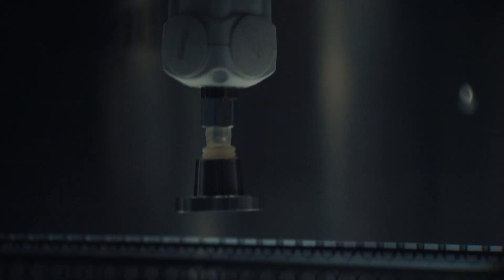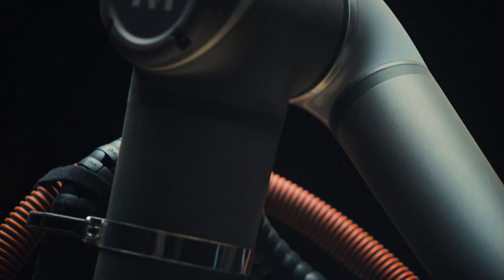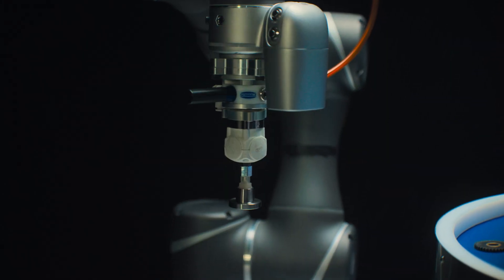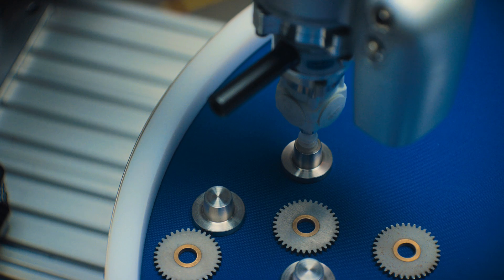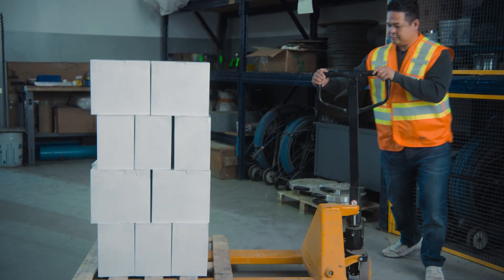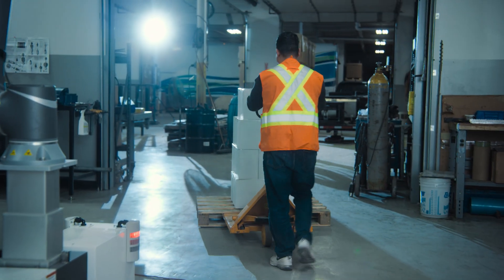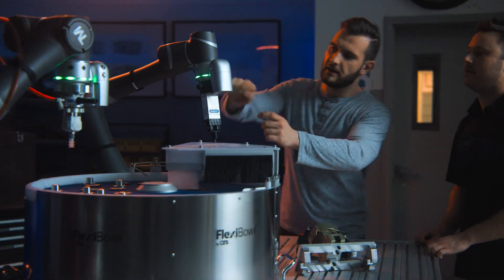Introduction to Cobot Intelligence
Learn about Cobot Intelligence  -  a full service solution provider. We can help you find the best industrial robot to improve your business!